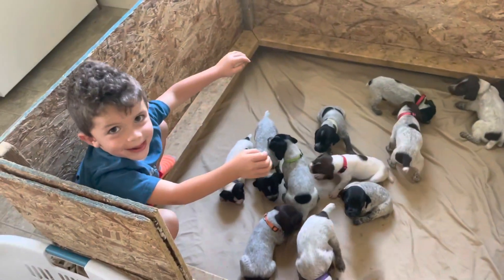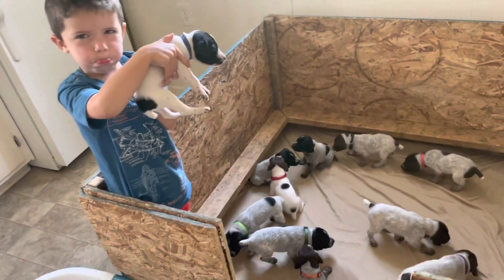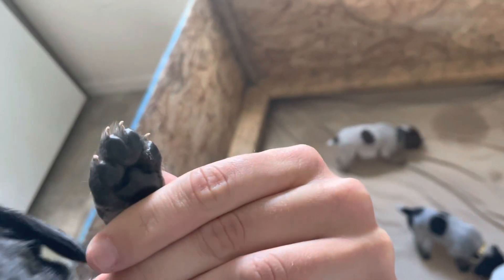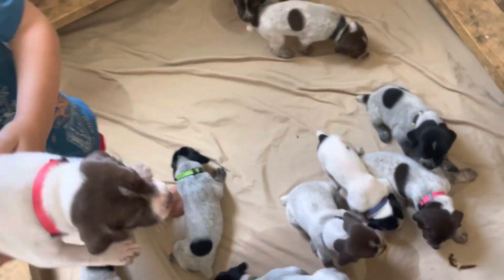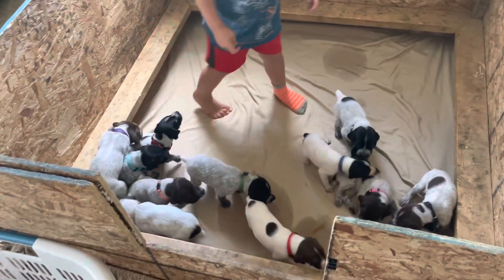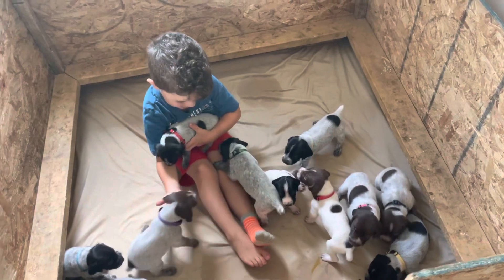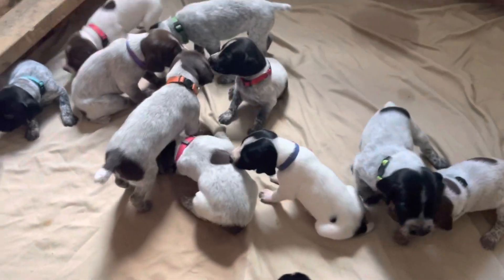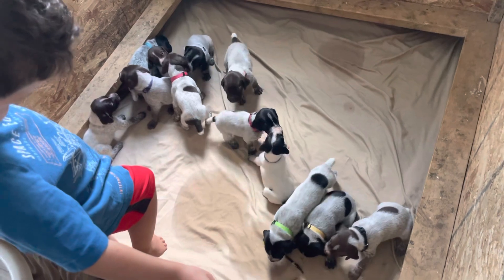Quick Puppy Update - 3 Weeks Old - German Shorthaired Pointer Puppies - Litter #3